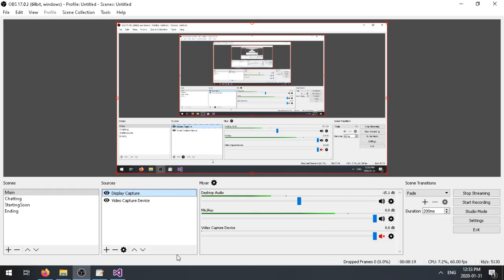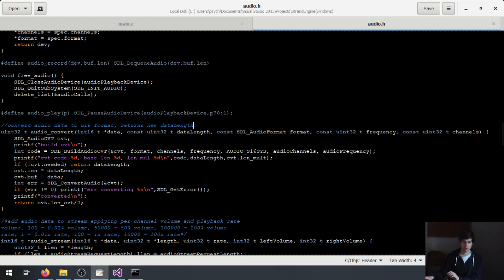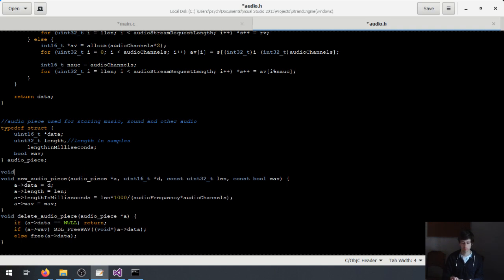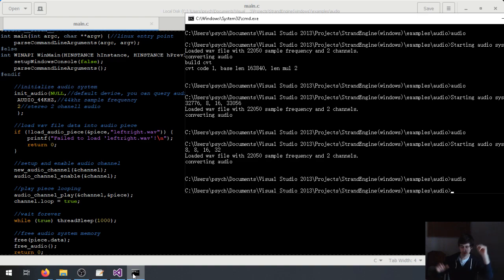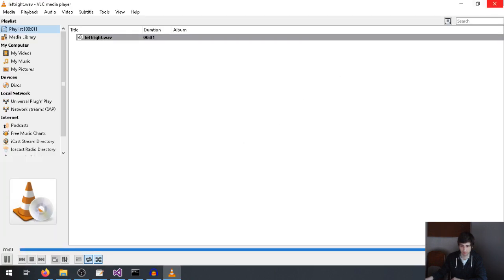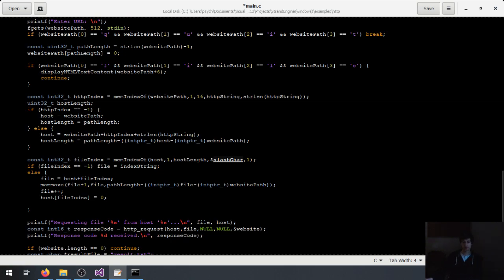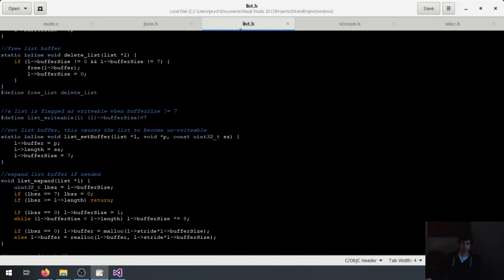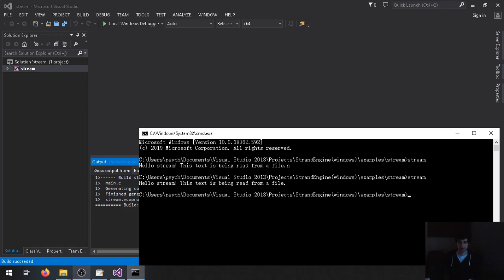Programming Game Engine in C(January 31 2020 Live Stream)